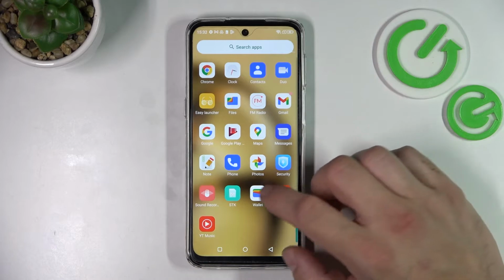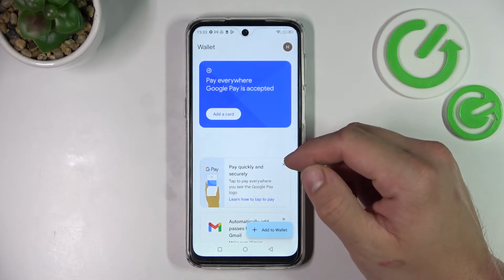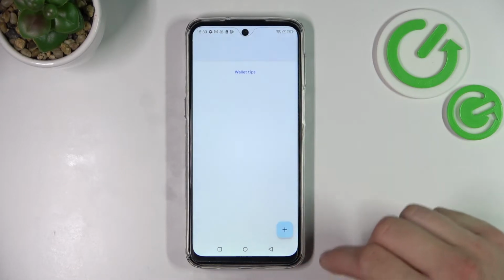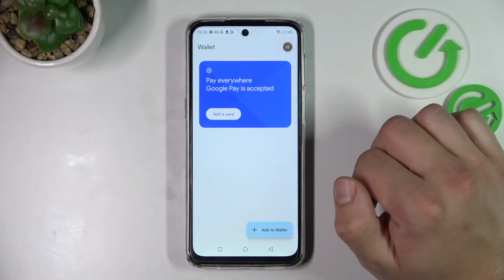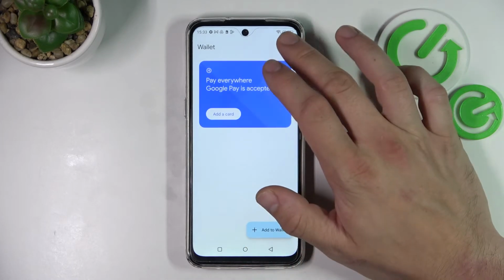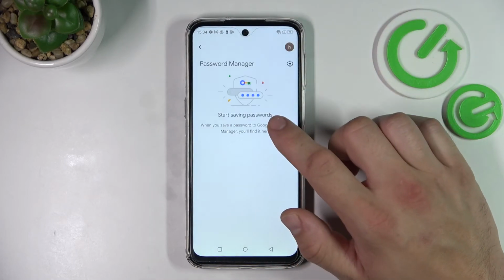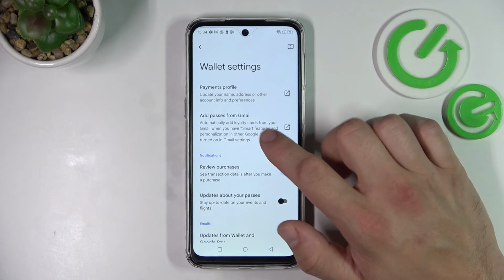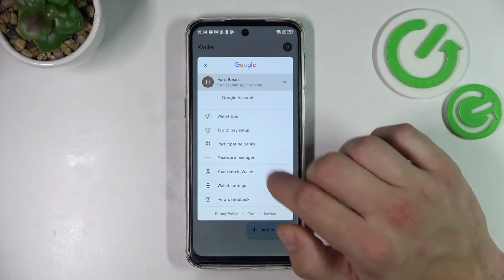How to Manage Google Wallet in ULEFONE Note 13P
If you’re wondering how to manage Google wallet in your ULEFONE Note 13P, then here we are coming to show you how to do it! In this tutorial, we would like to share with you how easily you can find a proper section in which you’ll be able to manage Google wallet and suit It to your needs.

How to manage Google wallet in ULEFONE Note 13P? How to use Google wallet in ULEFONE Note 13P? How to find Google wallet in ULEFONE Note 13P? How to set Google wallet in ULEFONE Note 13P?